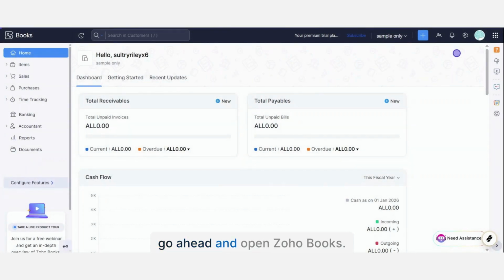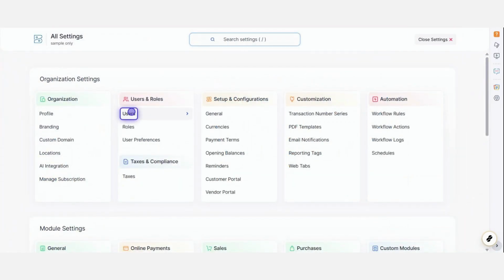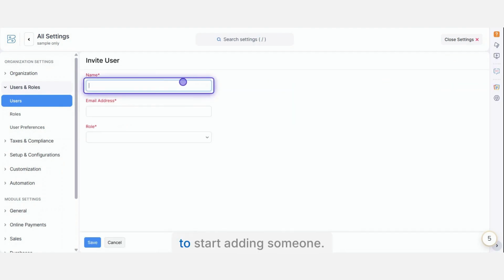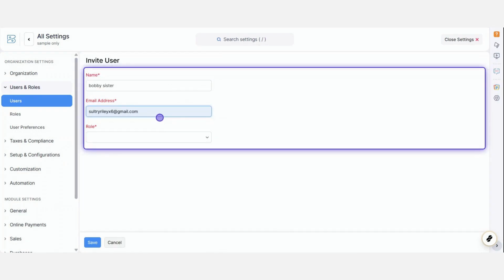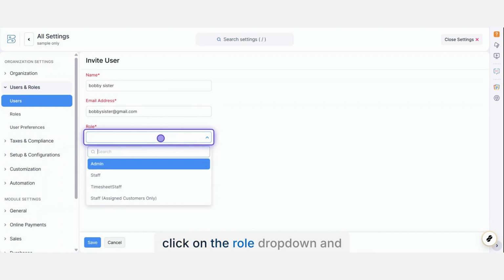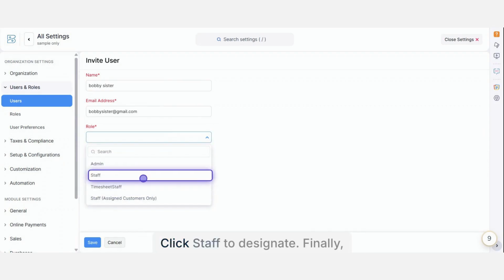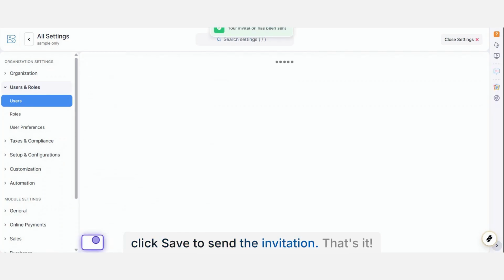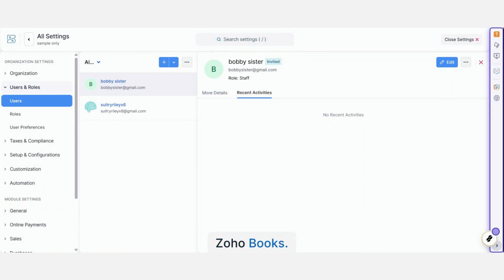How to Add Employee in Zoho Books (Tested)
In this video, we discuss how to add employee in Zoho Books, a step-by-step guide to inviting staff and assigning roles. Whether you're adding an employee, inviting a user, or setting up a staff member, this tutorial covers the entire process. We'll show you how to navigate to user settings, invite a new user, and assign the Staff role, ensuring your team gets access quickly and efficiently.

00:00 Introduction and Overview
00:18 Navigating to User Settings
00:43 Inviting a New User
01:15 Completing User Invitation